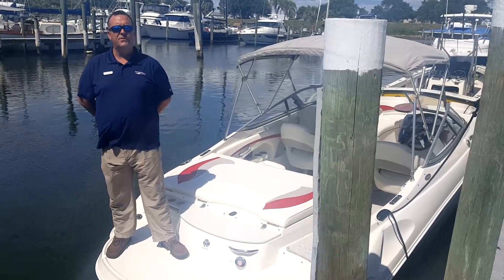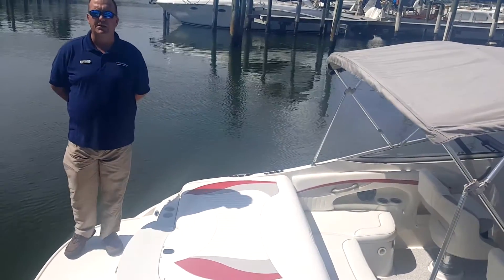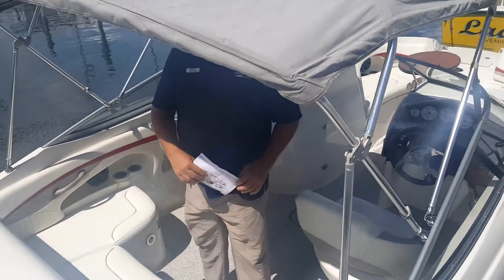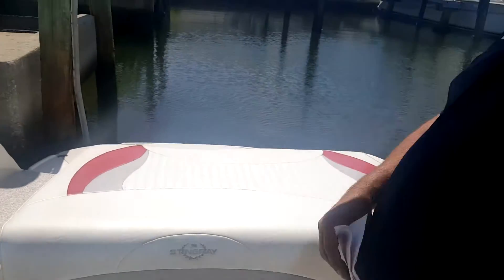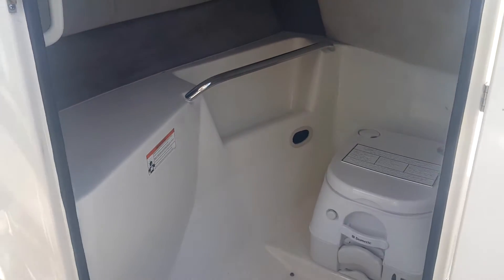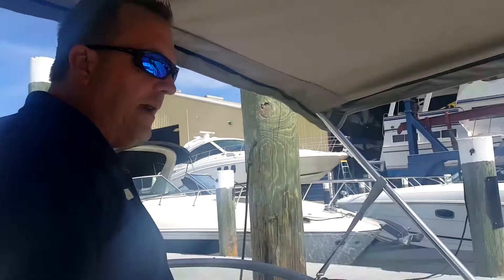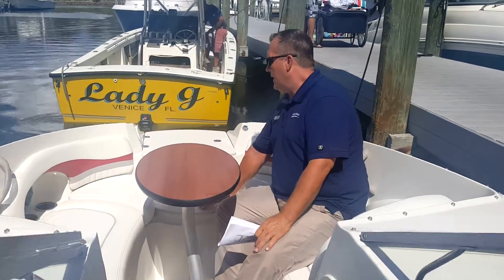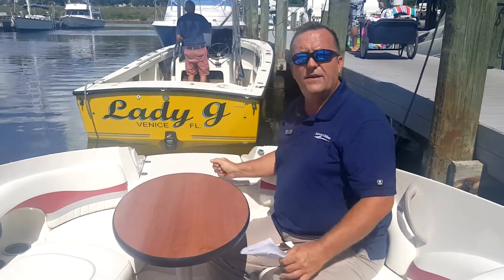215 Stingray For Sale at MarineMax Venice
The 215 offers many family friendly features not commonly found on a boat of its size. A fully functioning head compartment allows you to enjoy a full day of boating, and it has enough room inside for a quick wardrobe swap before heading on or off the water. Standard on every 215LR is an abundance of features ranging from the self-bailing cockpit drains to the refreshment center that includes a freshwater sink, removable cooler, and oversized cup holders.